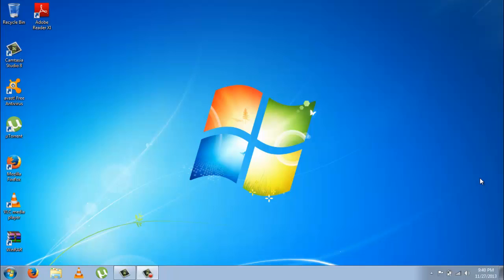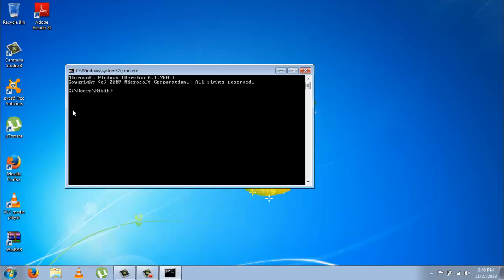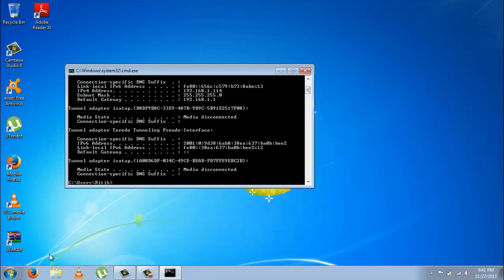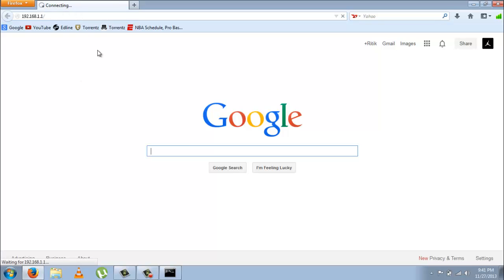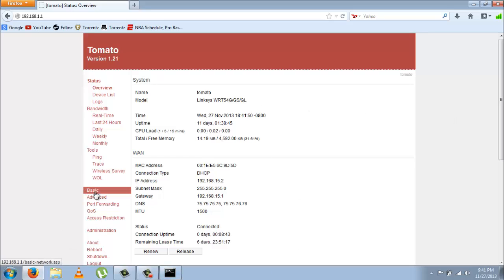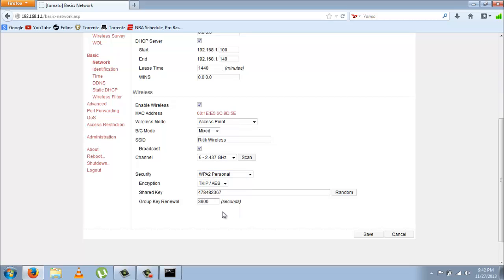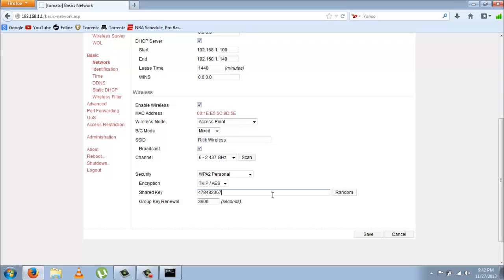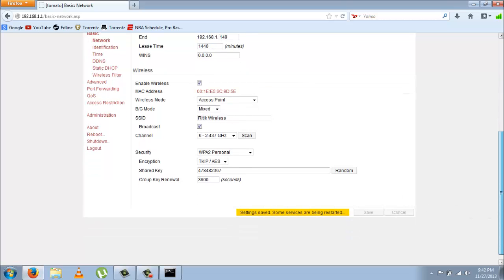How To Set Up a Password On Your Linksys Router